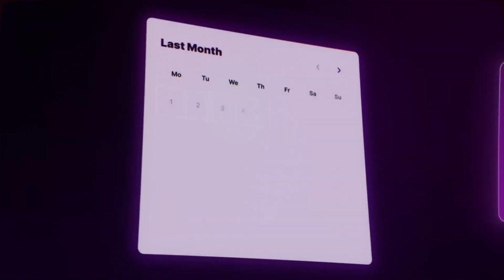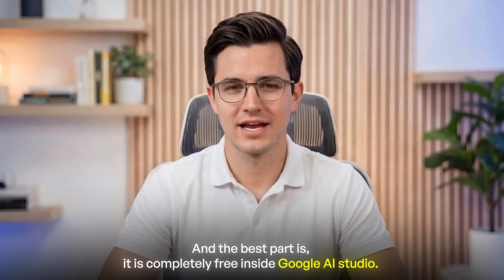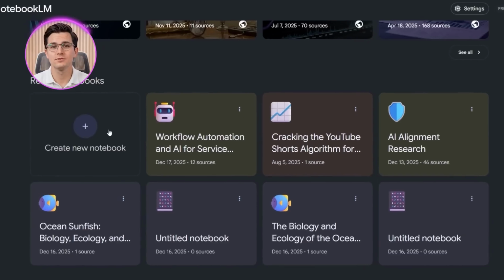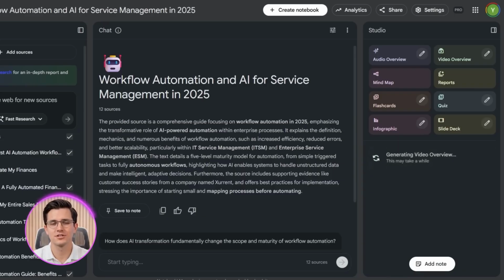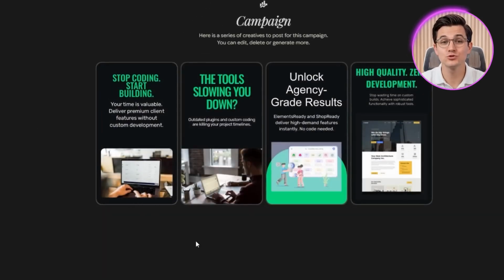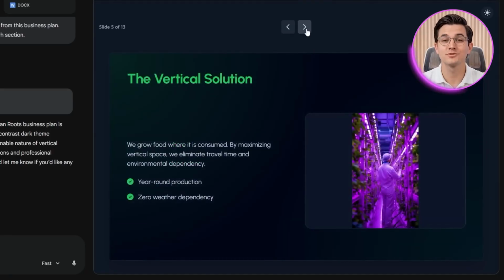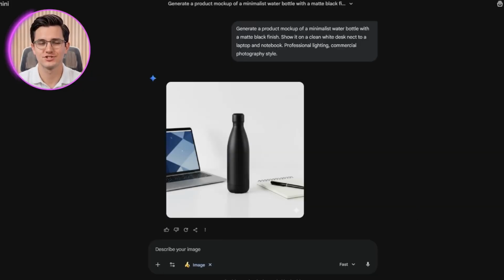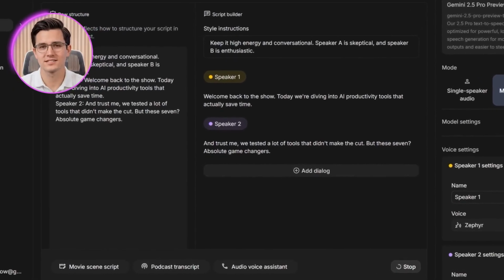I Tried Google s 7 FREE AI Tools Destroys All Paid Alternatives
In this video, I tested **7 powerful FREE AI tools from Google** that can replace many expensive AI tools people pay for every month. From content creation to productivity and automation, these tools show how powerful Google’s AI ecosystem has become.

Many creators, students, and entrepreneurs are paying for AI tools without realizing that **Google already offers incredible AI tools for free**. In this video, I break down each tool, show how it works, and explain why it might be better than some paid alternatives.

🚀 In this video you’ll discover:
• 7 powerful FREE AI tools from Google
• How these tools compare to paid AI tools
• AI tools for productivity, writing, and creativity
• Hidden Google AI tools most people don’t know about
• How to start using them today for free

If you want to **save money on AI tools while still getting powerful results**, this video is for you.